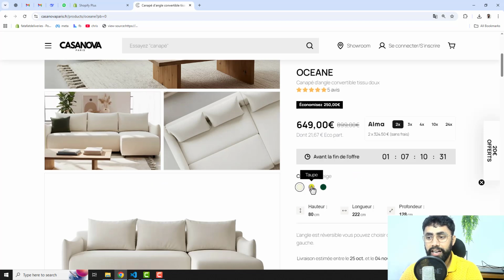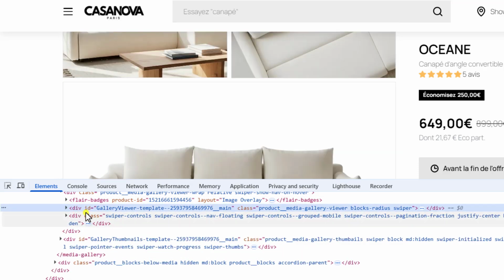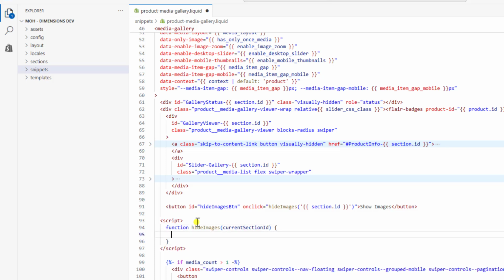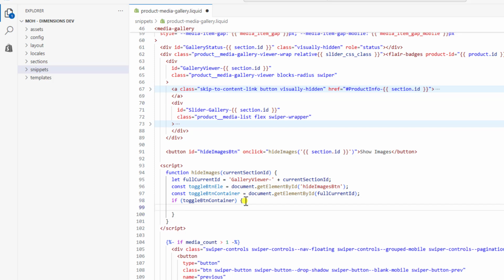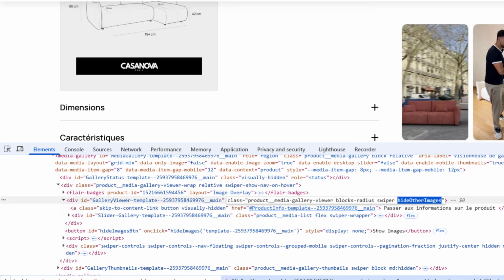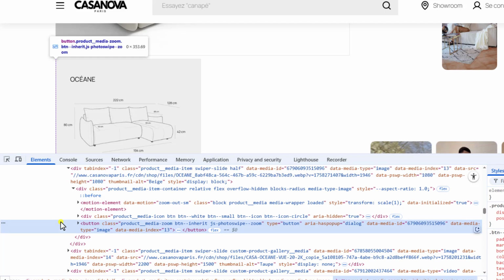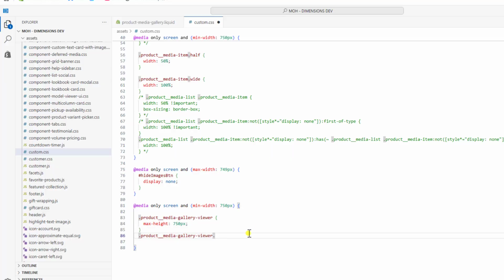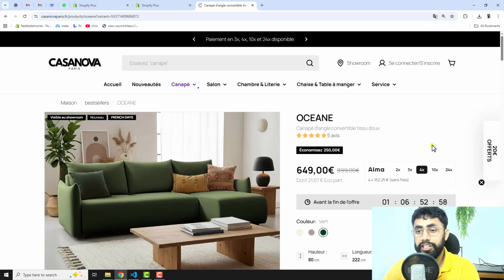Hide Extra Product Images in Shopify Until User Clicks “Show More”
Learn how to display only a few product images on your Shopify product page and hide the rest until the user clicks “Show More” — a great way to make your product gallery cleaner and faster!

In this video, I’ll show you step-by-step how to:
Limit the number of product images displayed initially
Hide extra product images using Liquid and JavaScript
Add a “Show More” button to reveal hidden images dynamically
Keep your layout professional and lightweight

👋Skype: mohdramzaan112